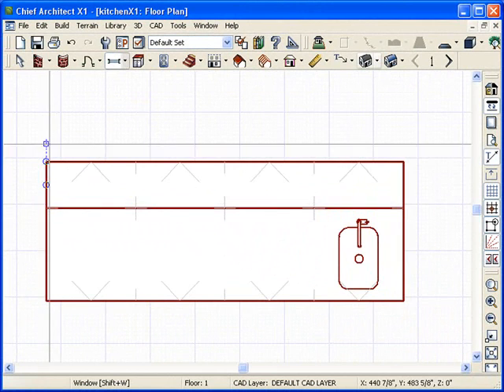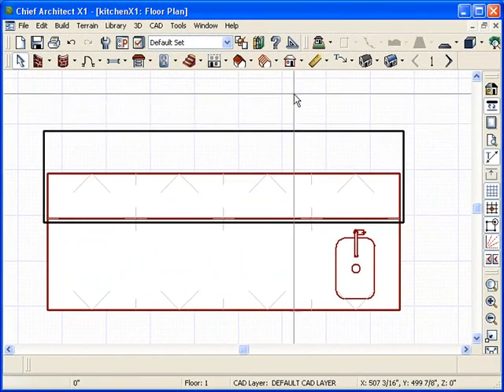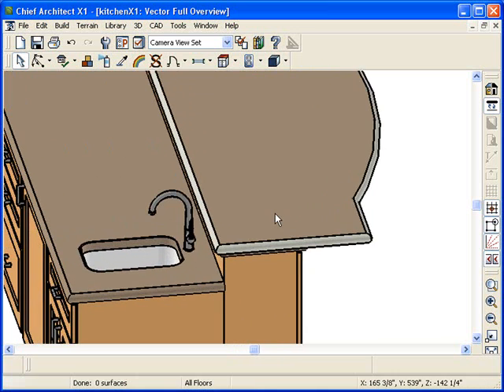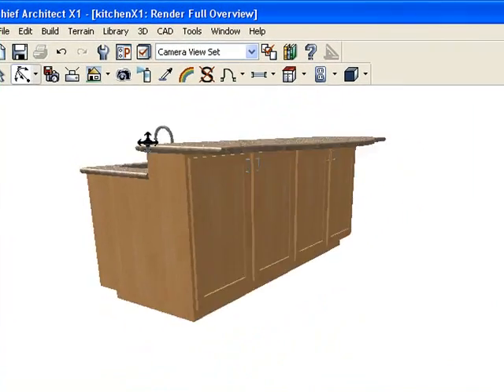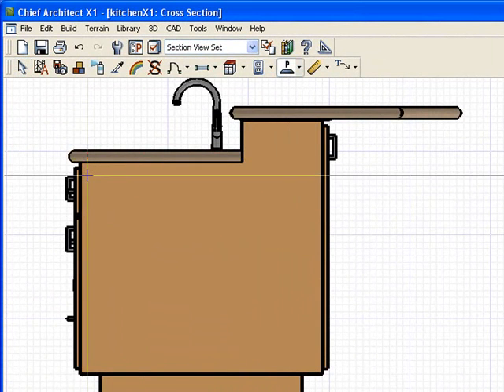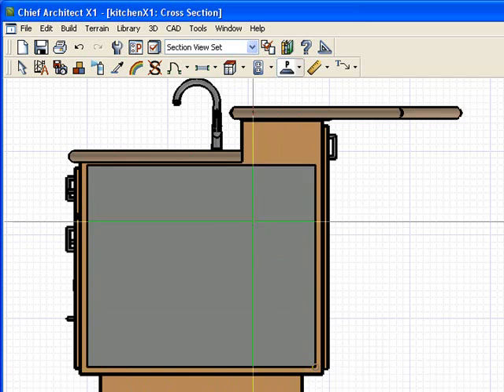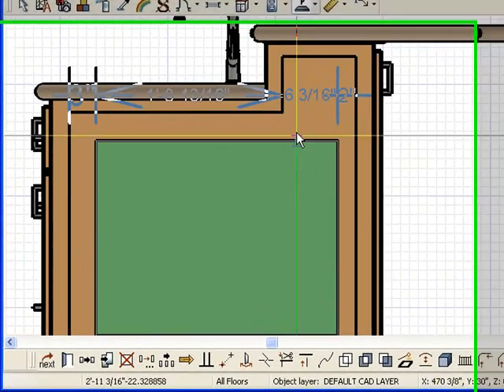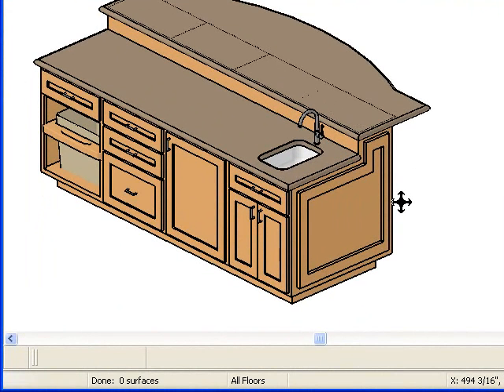Chief Architect Kitchen Island Tutorial Pt 2: Countertops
Part 2 of building a kitchen island in Chief Architect: add the countertop, customize its shape and apply edge molding.
Start with Part 1 (Island Cabinets) and find more free training

In this video:
- Pick up from Part 1 and add a countertop to the island by clicking and dragging
- Customize the countertop shape, including a small arch
- Raise the countertop and set an exact height (42.2 in)
- Create a side panel pattern with polyline solids and the Cut tool
- Apply edge molding to finish the island